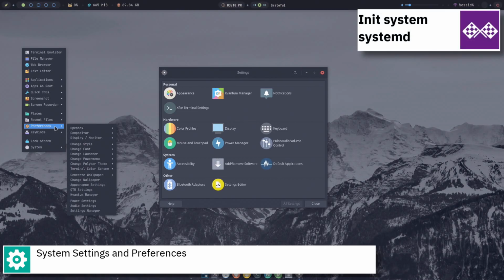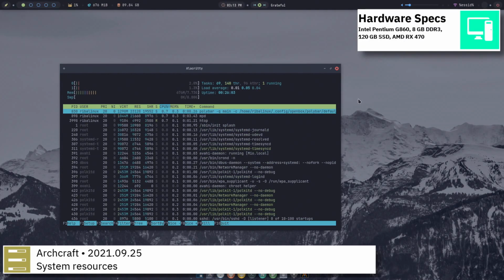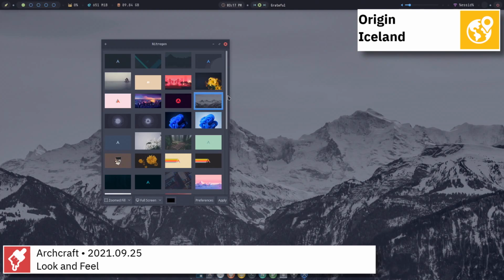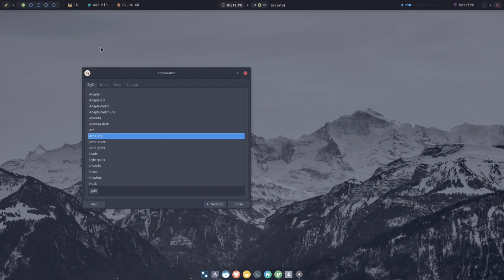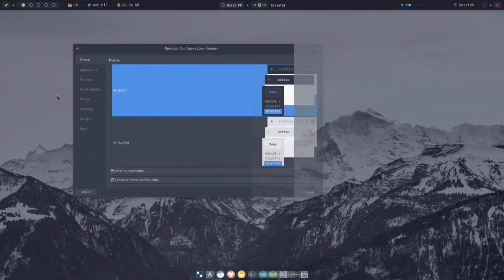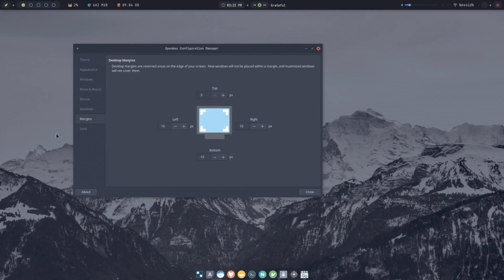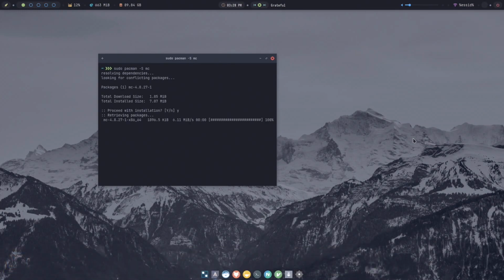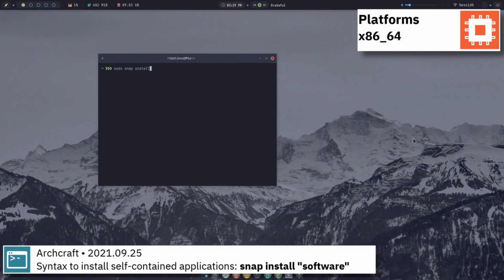Linux overview | Archcraft 2021.09.25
In this video, I am going to show an overview of Archcraft 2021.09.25 and some of the applications pre-installed.

Archcraft is a minimal Linux distribution based on Arch Linux. The project provides a graphical user interface using minimal window managers rather than full featured desktop environments. Archcraft is installed using the Calamares system installer and includes the yay package manager to facilitate fetching software from the Arch User Repository.